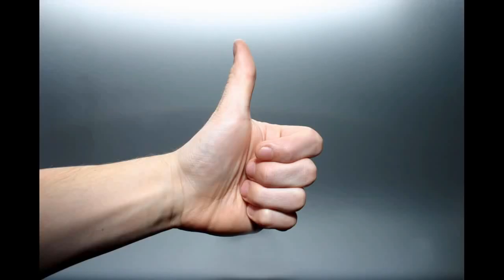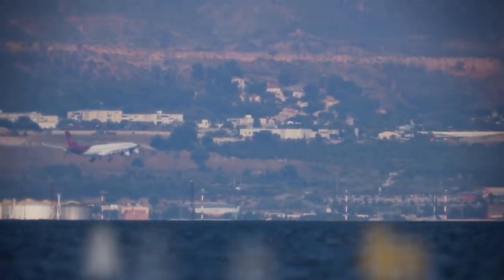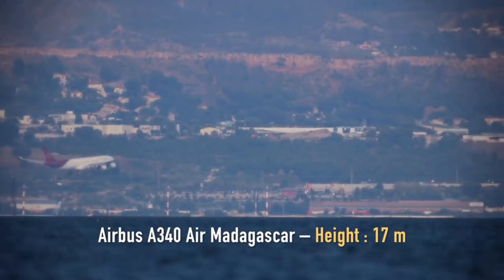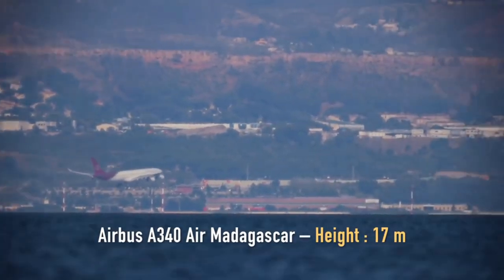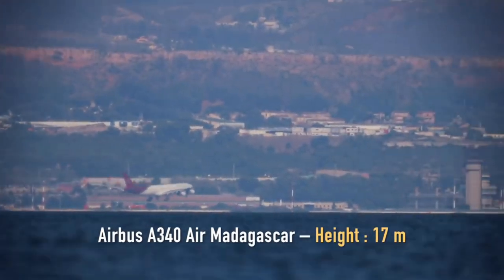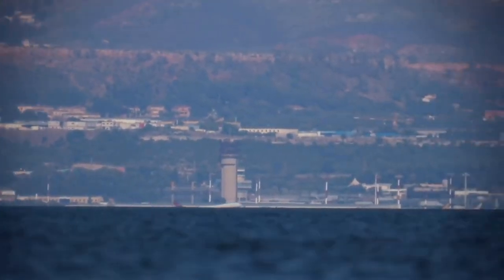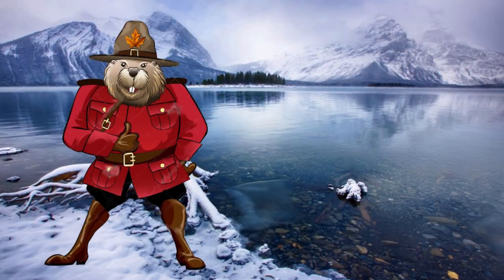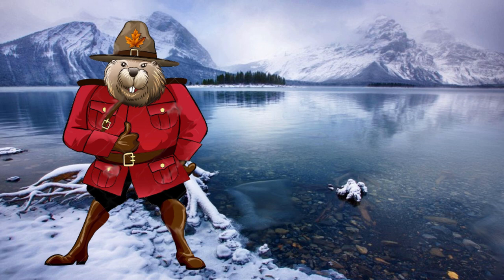Flat Earth Debunked Again , Starring The Incredible Submersible Aircraft!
We take a look at some footage that would seem to indicate that the earth has a curve. The flatards claim that mirages near the horizon conceal the distant objects and stops us from zooming in on them with great cameras or even telescopes as they have simply shrunk into the distance. Since a mirage is atmospheric , they don't always happen, so this should be easy. Oliver Joseph uses non mirage days to show you the new fleet of submersible air planes under development. or the earth has a curve, you check it out.

Music
Ode To Joy - Beethoven